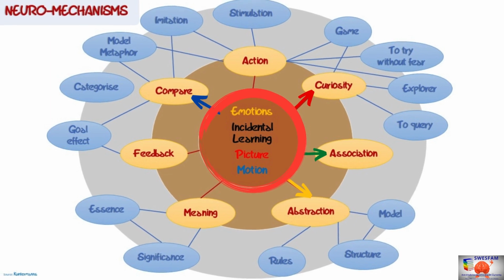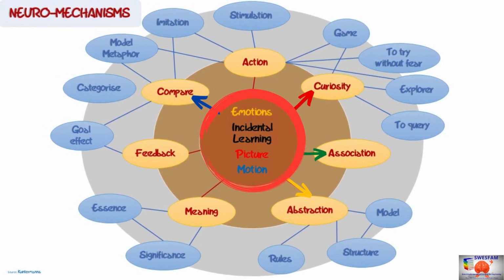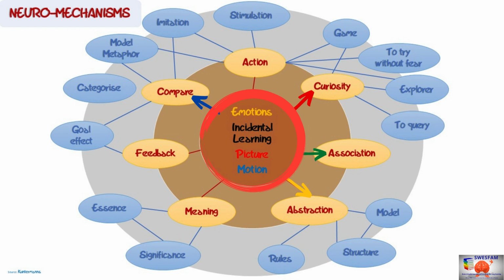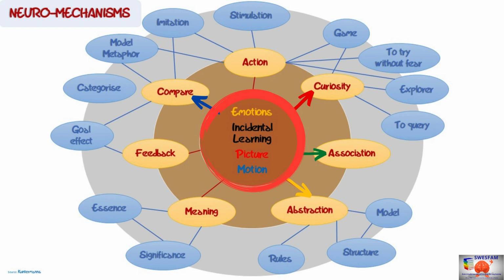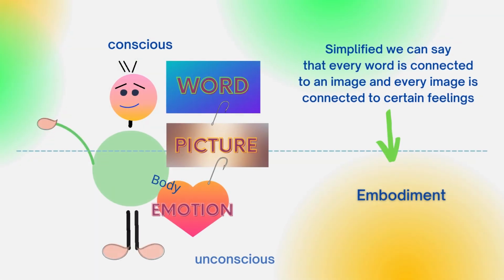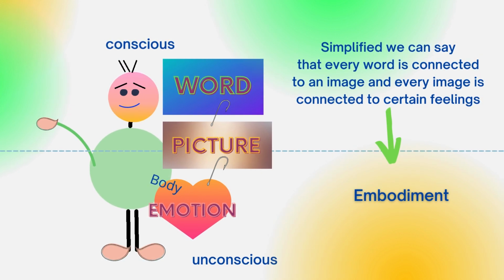How Your Brain REALLY Learns – Unlock Smarter, Easier Learning with Science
🧠 Discover the Hidden Drivers of Learning! In this video, we dive deeper into the core principles of brain-friendly learning inspired by Vera F. Birkenbihl’s methods—focusing on Neuromechanisms, embodiment, and how our brain truly processes and retains information. Learn why curiosity, emotions, movement, and mental imagery are essential for sustainable learning, and how tools that align with your brain's natural functions help you remember more, understand better, and enjoy the process. Whether you're a student, educator, or lifelong learner seeking smarter, science-backed ways to develop yourself, this video will open your eyes to how learning can actually feel good. Tap into the power of pictures, words, and emotions to make knowledge stick—and make learning work with your brain, not against it!

00:00 – Introduction: What Drives Effective Learning?
01:10 – What Are Neuromechanisms?
02:30 – The Role of Curiosity, Comparison, and Abstraction
04:00 – Associative Thinking and Visual Learning
05:20 – The Power of Emotion in Memory Formation
06:40 – Unconscious Learning and Neural Pathways
08:00 – Images as the Bridge Between Words and Emotions
09:15 – Why Movement Boosts Learning
10:30 – Word, Picture, Emotion: The Learning Triangle
11:30 – Final Thoughts: How to Learn with Your Whole Brain